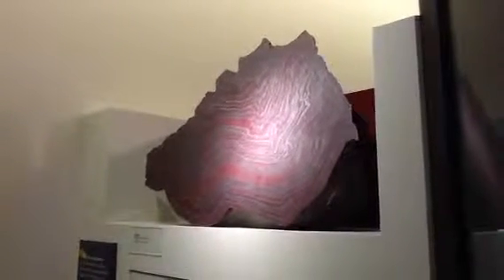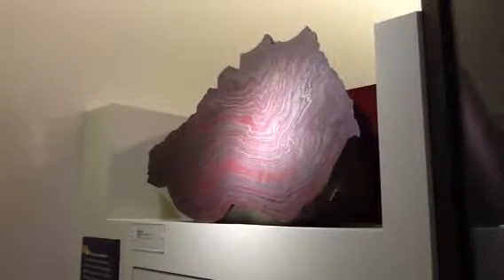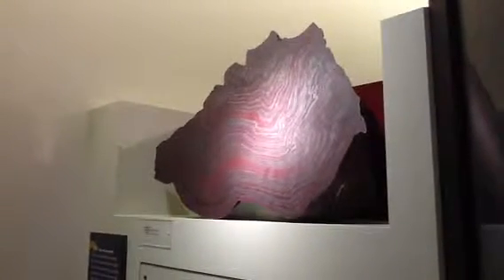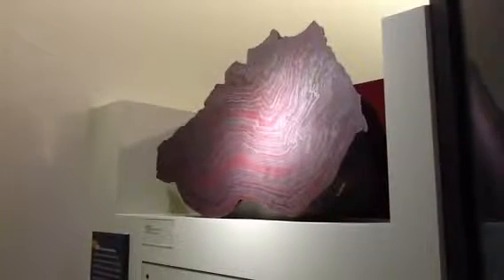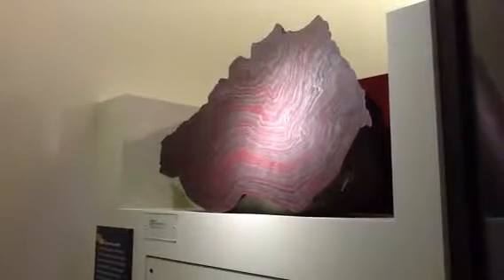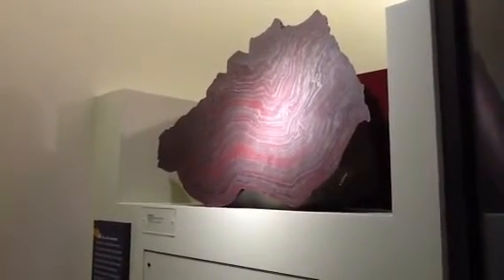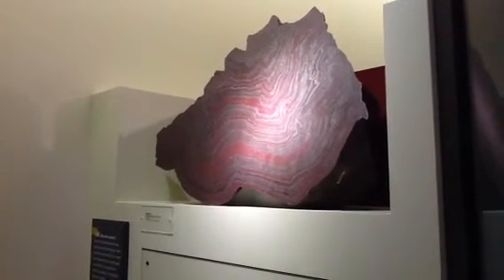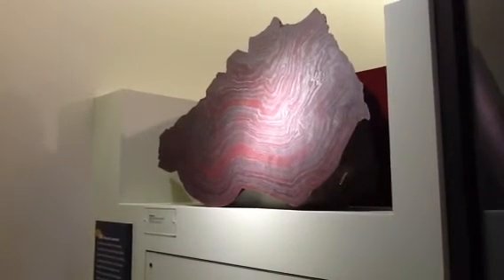Banded Iron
Banded iron is a rock comprised of alternating layers of red silica (jasper) and iron oxide (hematite or magnetite) -- this 1.8 to 2 Byr old specimen comes from the Marquette Range of the Upper Peninsula and is a variety known as Jaspelite -- the silver/gray iron layers are specular hematite. Banded iron is the main source of iron ore on Earth. Globally the bulk of the Lake Superior-type banded iron was chemically precipitated from the sea between 1.8 Byr to 2.5 Byr.  It is evidence that the world's oceans lacked free oxygen for much of their early history -- allowing ferrous iron to accumulate in solution in vast quantities -- the iron was eventually oxidized and precipitated as ferric iron by several possible mechanisms including: chemical oxidation by anaerobic bacteria; the spread of photosynthetic oxygen in the oceans from cyanobacteria; and the formation of free oxygen liberated from water by UV radiation.